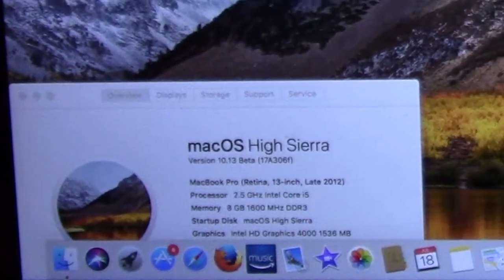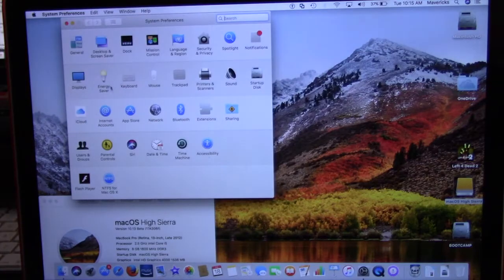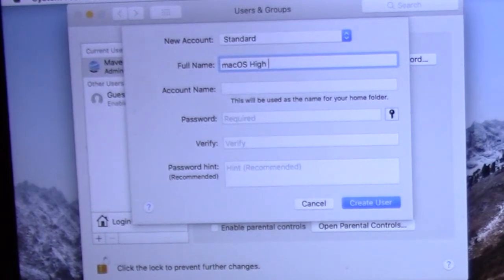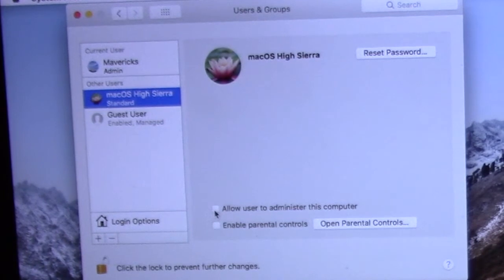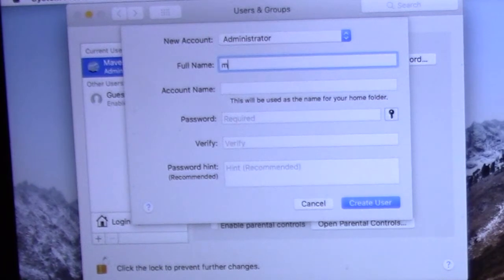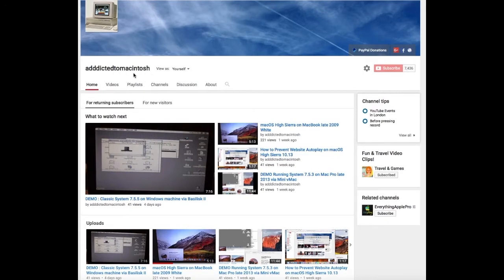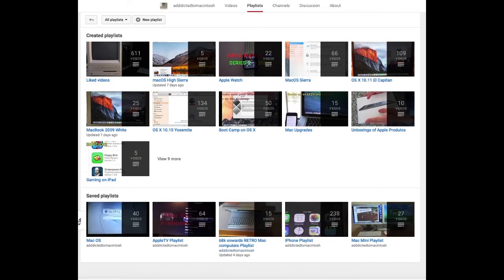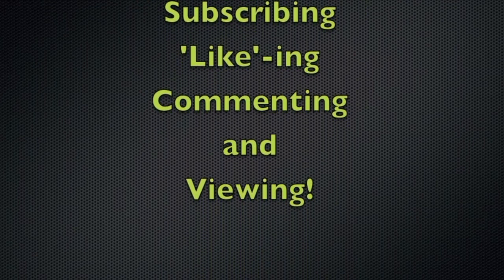How to Create a New User or Administrator Account on macOS High Sierra or OS X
Sometimes it can be helpful to create a new separate administrator account on a Mac, usually for a different person to use, or for troubleshooting purposes, or to differentiate a designated admin account from the primary user account. This walkthrough will show you who to make a new admin account in Mac OS.